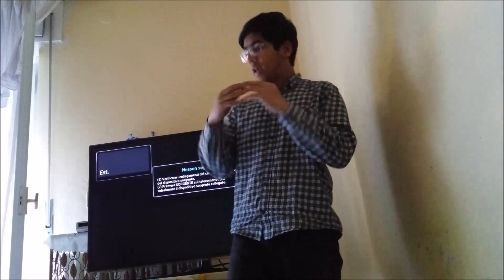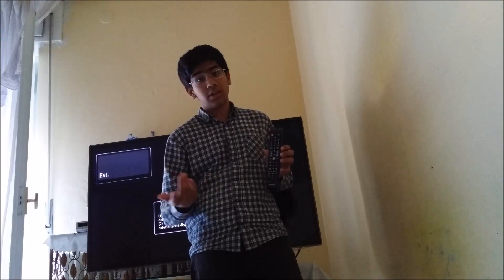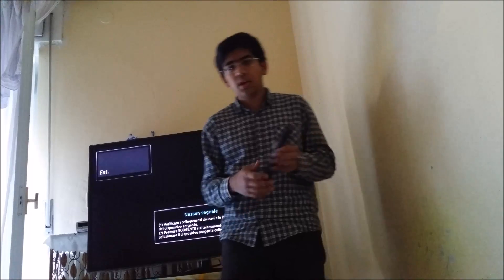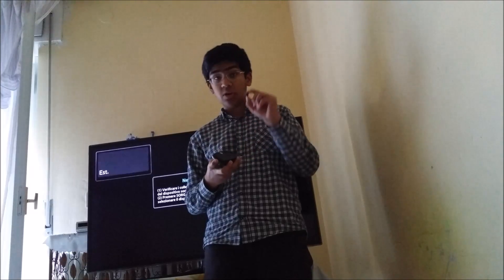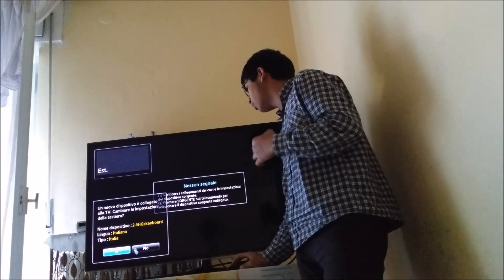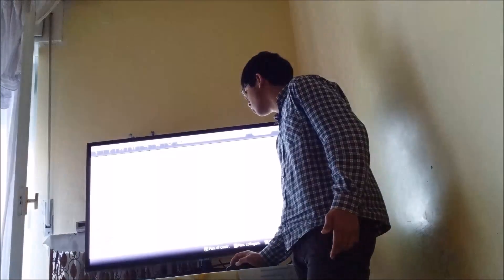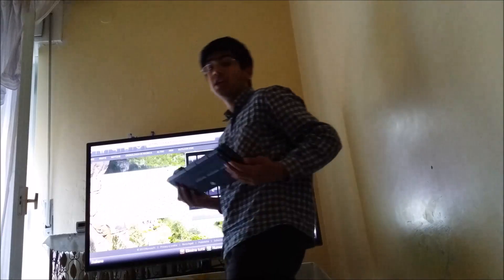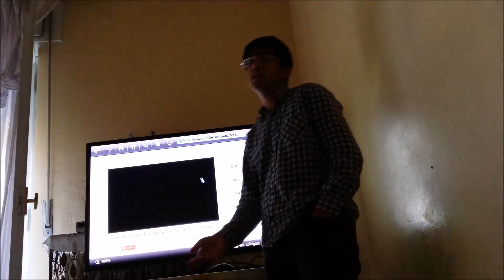How to use a usb mouse/keyboard with a smart tv in english (in Full HD)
In this video I'm going to show you how to use a usb mouse/keyboard with a smart tv in english (in Full HD).